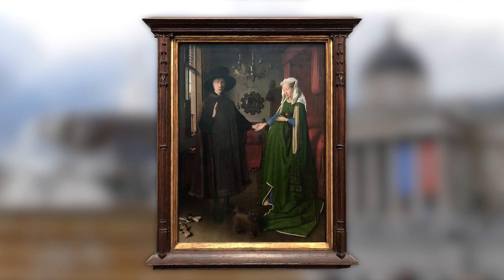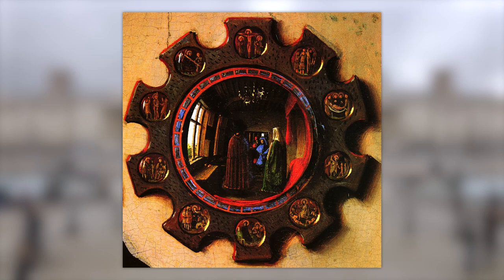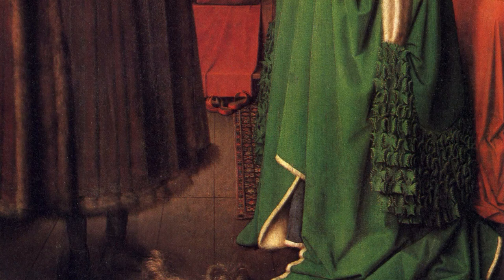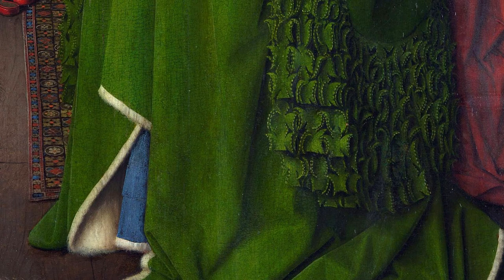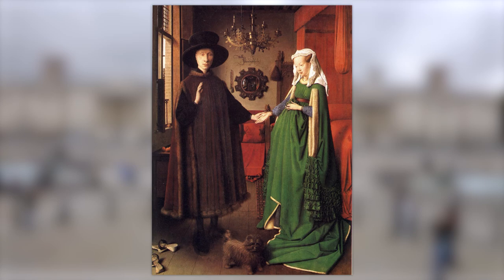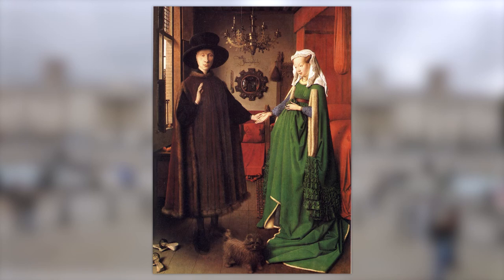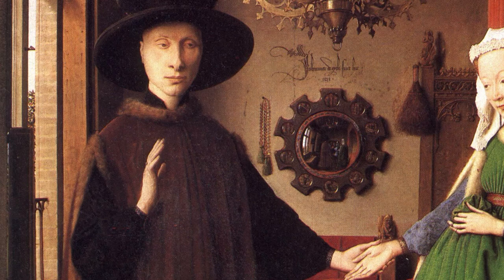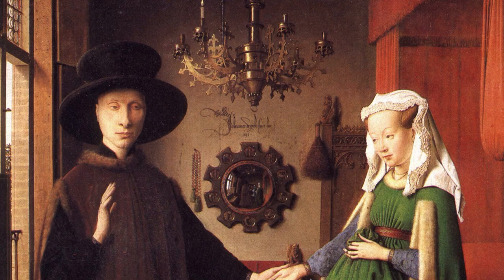NO ONE CAN SOLVE THE MYSTERY IN THIS MASTERPIECE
Inspired by Shrouded Hand, Bright Side

The Mysterious Masterpiece That No One Can Solve

This Masterpiece Has a Mystery No One Can Solve

The Simplest Math Problem No One Can Solve - Collatz Conjecture